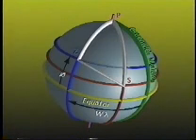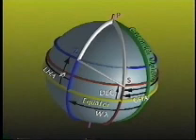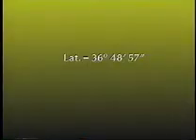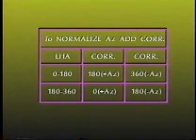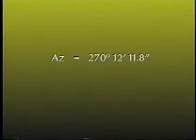Unit 4 Azimuth Determinations